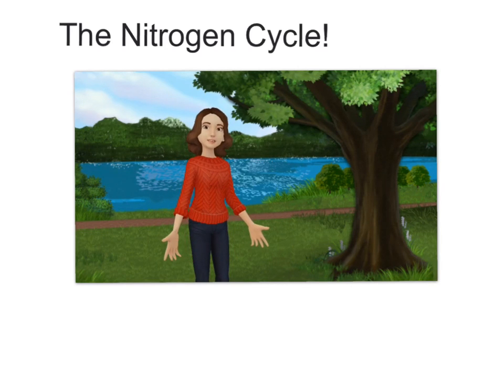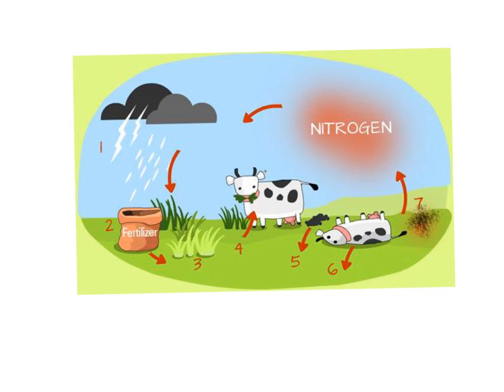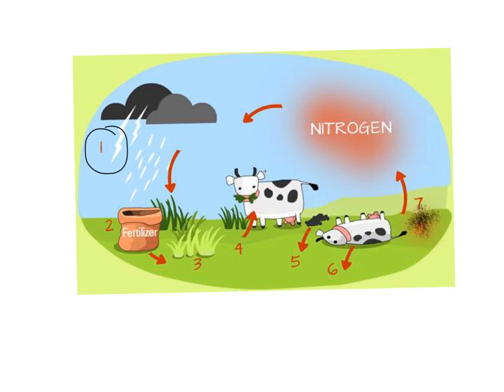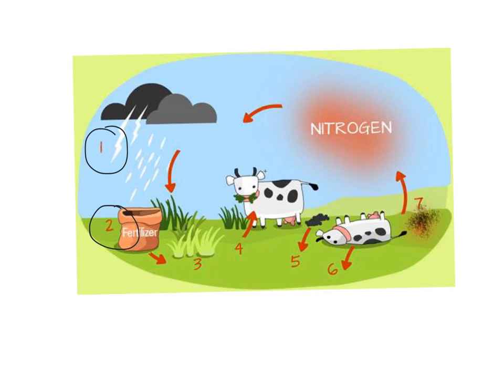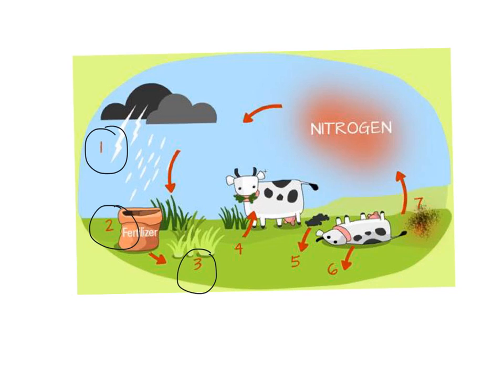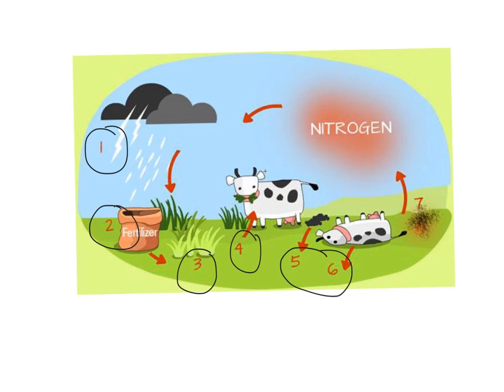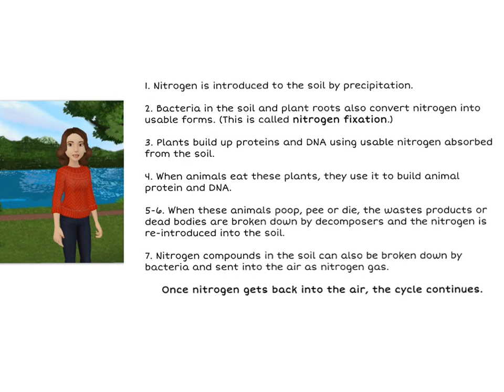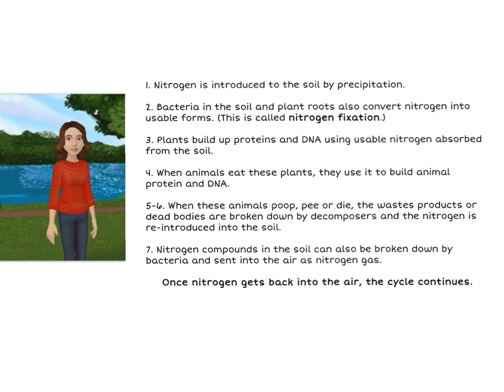Nitrogen Cycle Explained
Watch as your teacher's avatar teaches you the steps of the nitrogen cycle. Take notes on your handout while watching/listening.